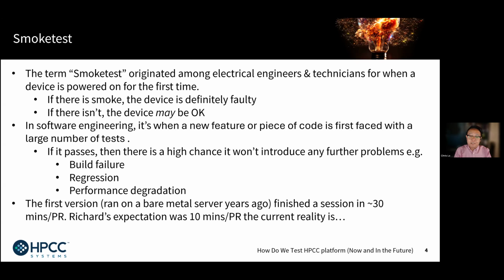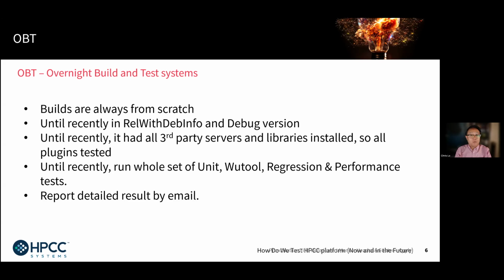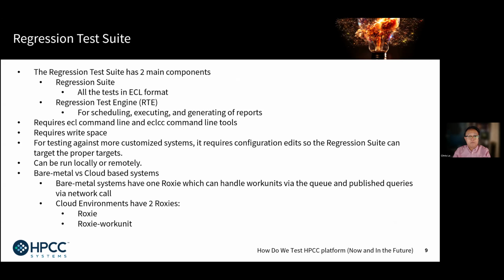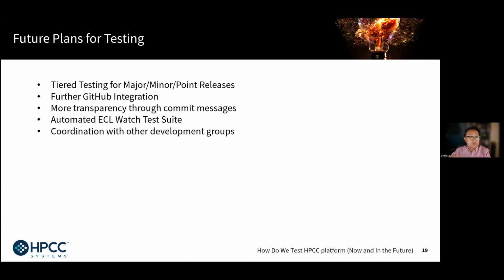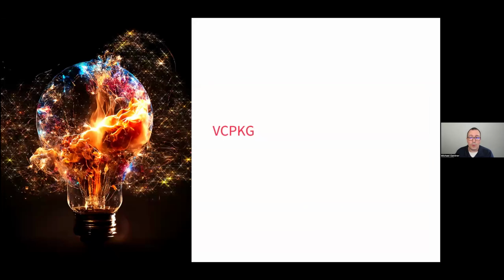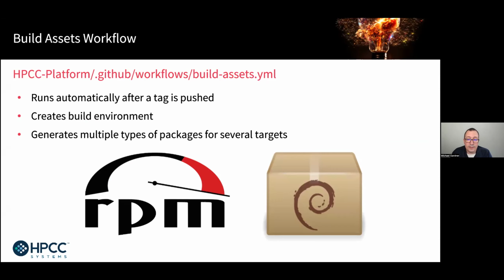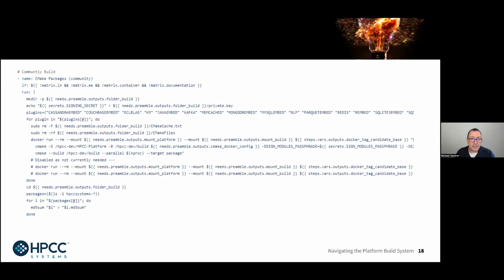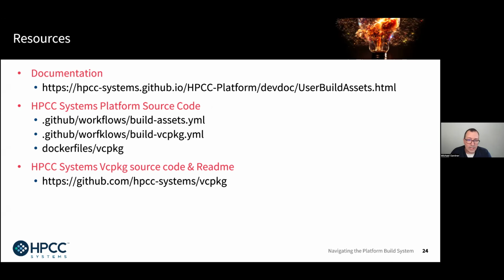2024 HPCC Systems Summit: Testing Best Practices / Navigating the Platform Build System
In this combined session, we will be covering two engaging topics:

1. Testing Best Practices of the HPCC Systems Platform (Now and In the Future) - Christopher Lo, LexisNexis Risk Solutions
Over the past two years we have been developing a new build system that is more open and reviewable. In this lecture we will discuss; changes to our build machine image generation, leveraging vcpkg for library dependencies, our builds on Github Actions and how to utilize our build workflow code to generate your own custom builds.

2. Navigating the Platform Build System - Michael Gardner, LexisNexis Risk Solutions
Join us to hear about our current and future testing philosophies and how they are used to validate and test our platform. We'll talk about our current set of testing procedures on various environments and source code repository. We'll also touch on how we perform our testing and how you can replicate these tests on your own environments.